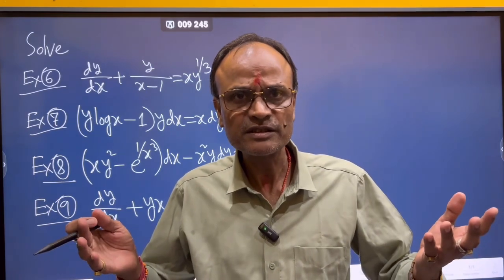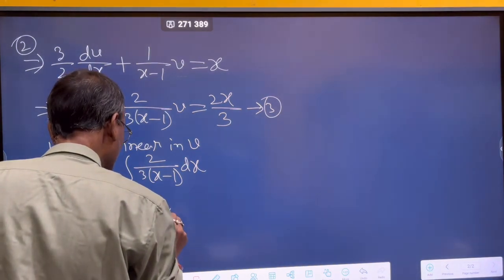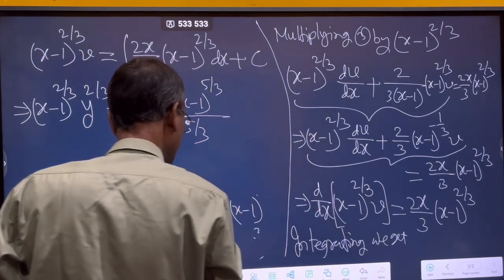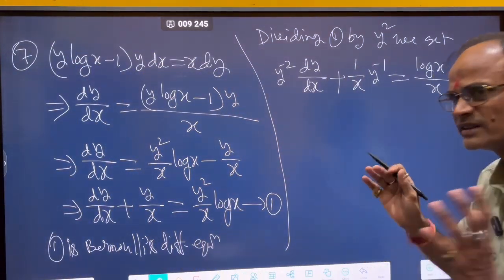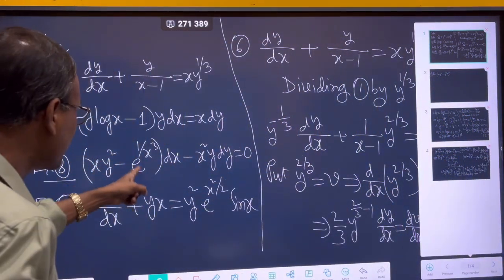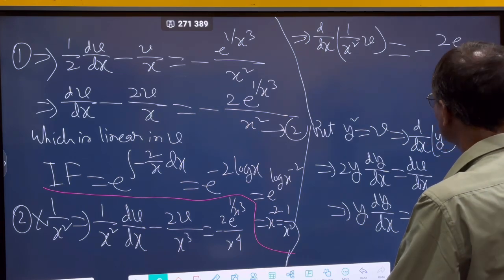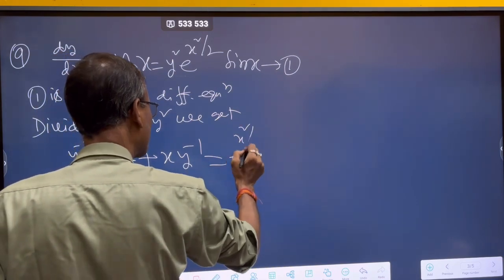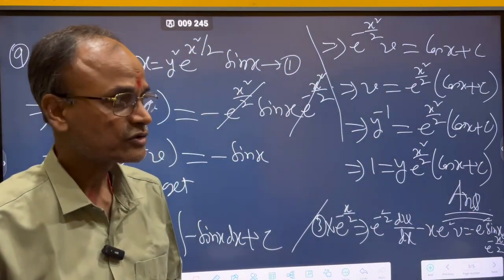Differential equations ||B SC Mathematics(Major and Minor)|| Lecture 15 by Ramen Chandra Deka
Bernoulli’s differential equations (Equations reducible to linear form)#
Solutions of problems of Bernoulli’s differential equations #
B A, B SC STATISTICS (MAJOR)#
B A, B SC STATISTICS (MINOR)#
ALL INDIAN UNIVERSITIES #
LECTURE 15
by RAMEN CHANDRA DEKA
Associate Professor